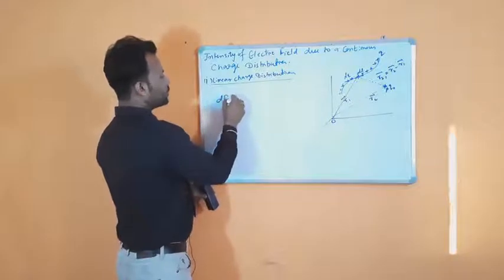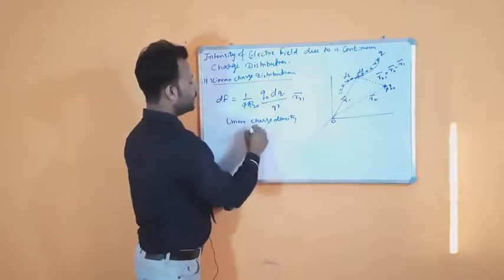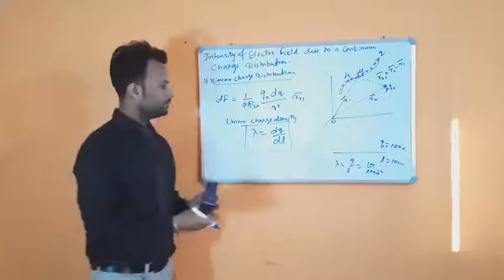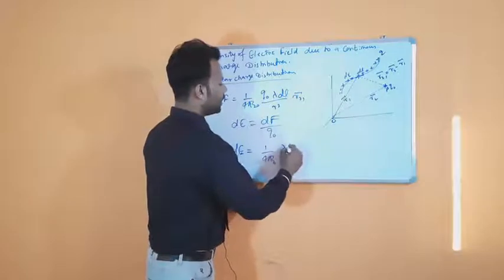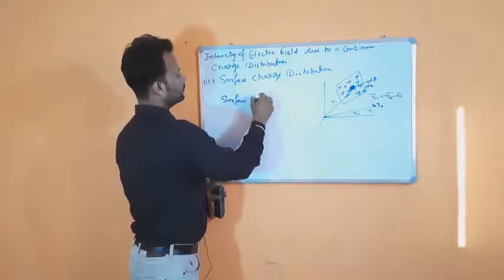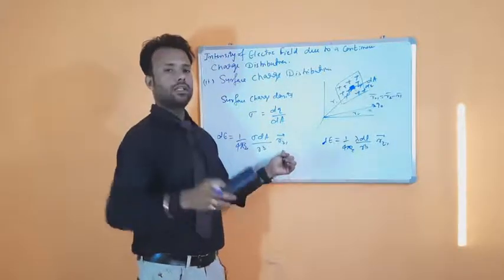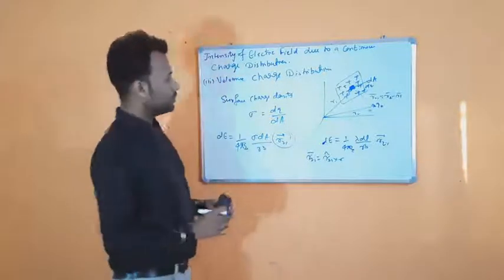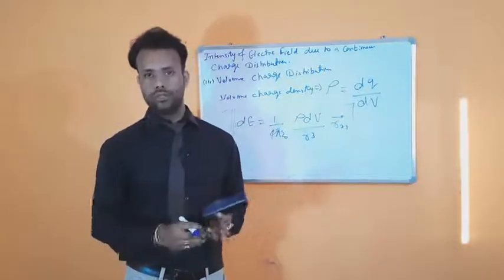Electric field due to continuous charge